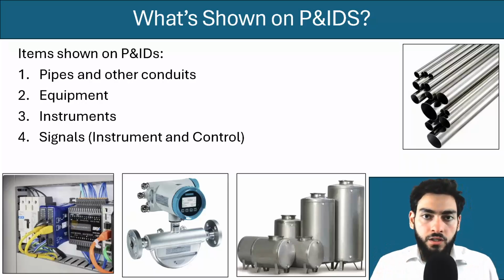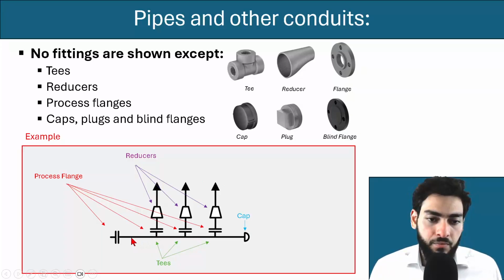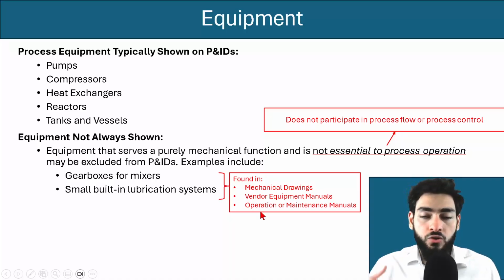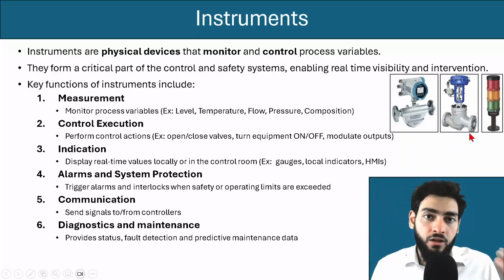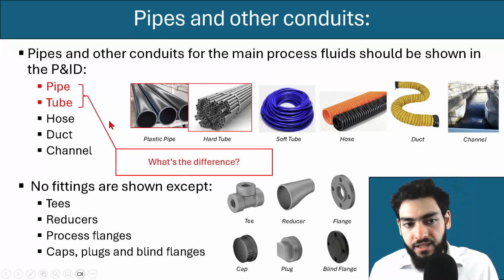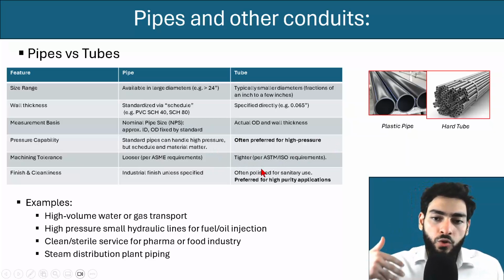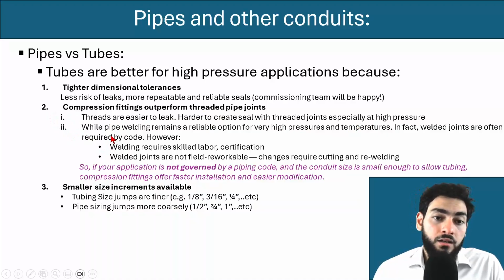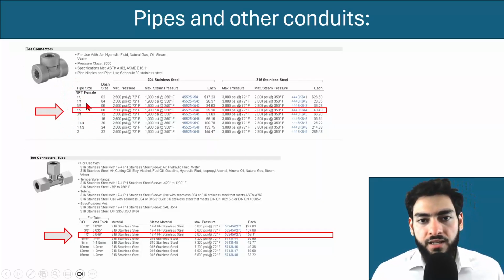What’s on a P&ID? Pipes vs Tubes, Equipment, Instruments & Signals Explained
In this free lesson from my upcoming course Mastering P&IDs: Reading & Developing Piping & Instrumentation Diagrams, we walk through exactly what appears on a P&ID and why it matters.

You’ll learn:

- The 4 things every P&ID shows: pipes/flow conduits, equipment, instruments, signals
- Pipes, tubing, hoses, ducting, channels — and which to use where
- Which fittings are shown (tees, reducers, flanges, caps, plugs, blind flanges) — and what’s usually not shown (lengths, every elbow)
- Saddle tee vs standard tee (and what the symbol means in practice)
- What equipment typically appears (pumps, compressors, exchangers, tanks/reactors) and what’s omitted from process P&IDs (gearboxes, small lube systems)
- Instruments: measurement, indication, alarms/interlocks, and a clear FT–FIC–FCV control-loop example
- Signals and how they document the control system on the drawing
- Pipes vs tubes: NPS vs OD, schedule vs wall thickness, tolerances, cleanliness, pressure capability, welding vs compression fittings, and sizing increments — plus quick selection examples (high-volume flow, high-pressure small lines, sanitary service, steam distribution)

🎓 Get Part 1 of the P&ID course FREE (limited time) + an exclusive discount on Part 2 when it launches:

Perfect for process/mechanical/chemical engineers, technicians, and students who want to read, interpret, and develop professional P&IDs with confidence.